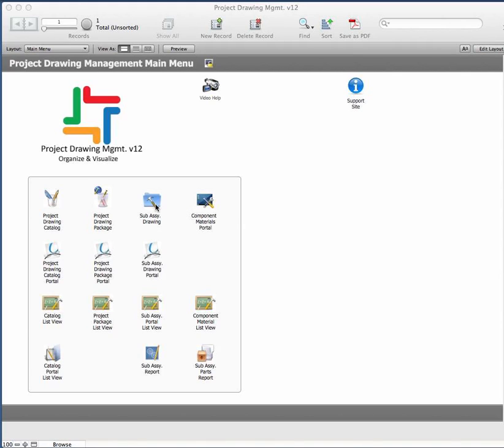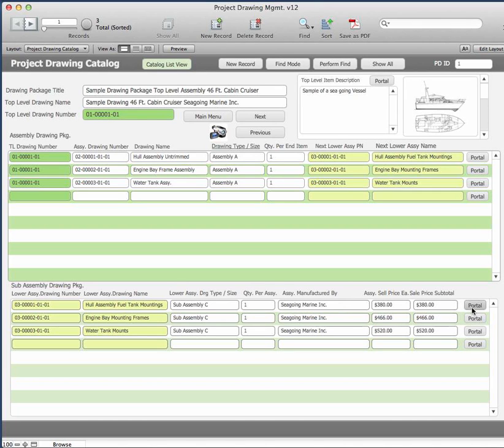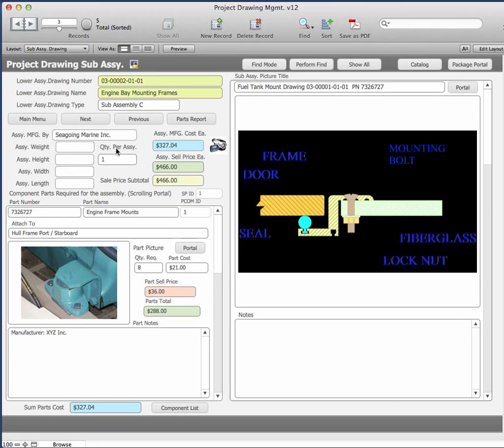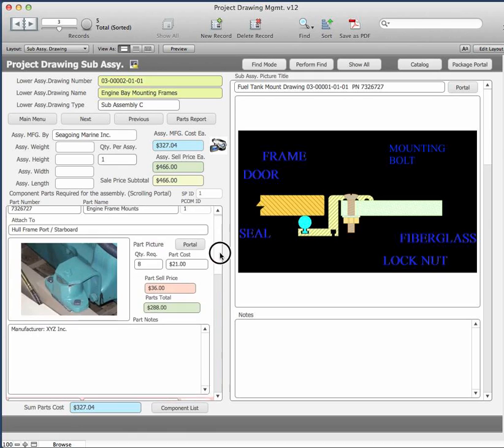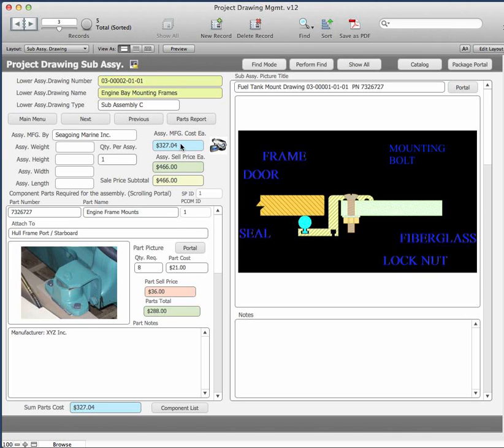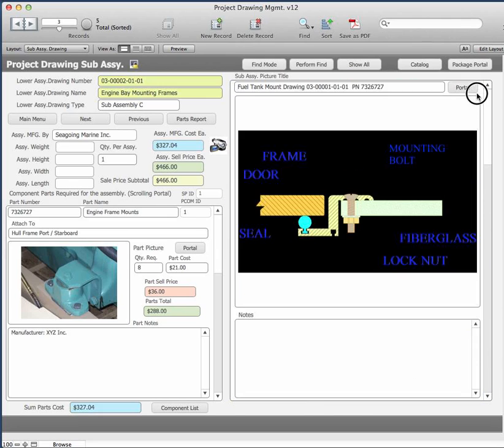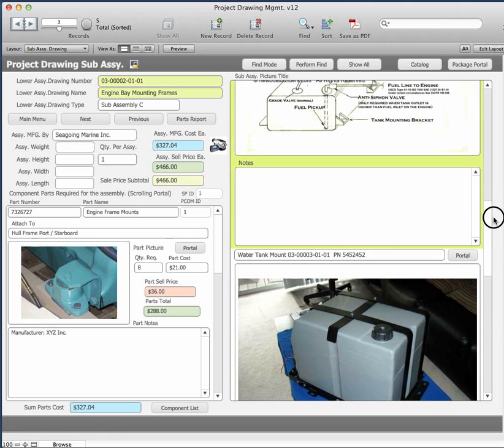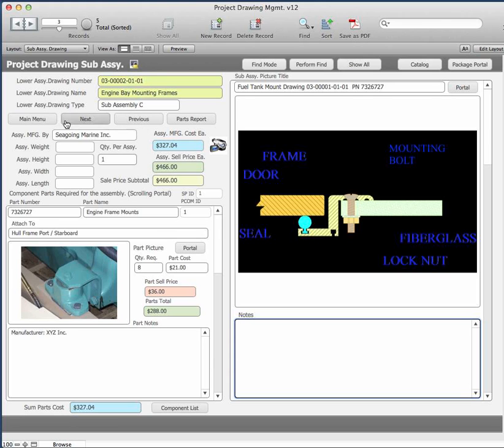Project Drawing Mgmt. v12 Drawing Sub Assembly Screen Usage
In this Video Help I will Cover the Project Drawing Mgmt. v12 Drawing Sub Assembly Screen Usage.